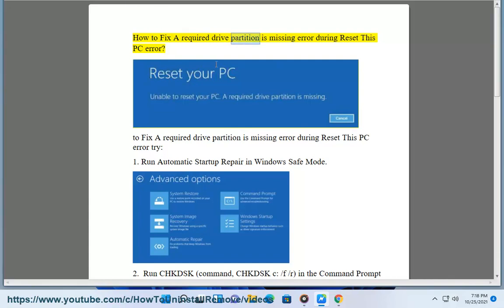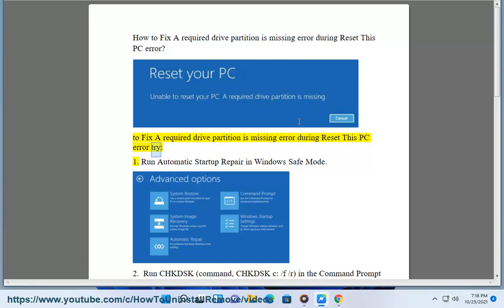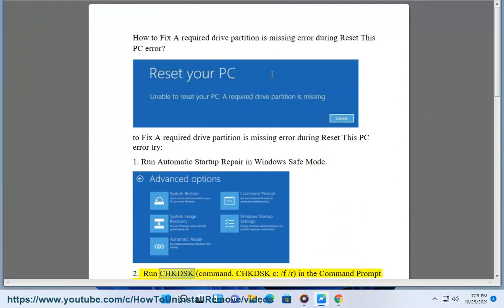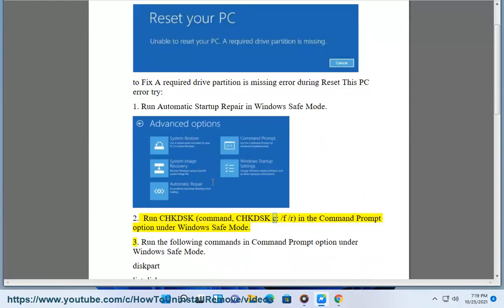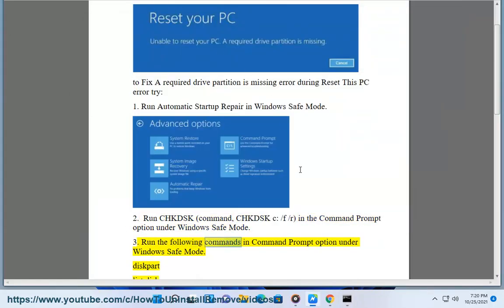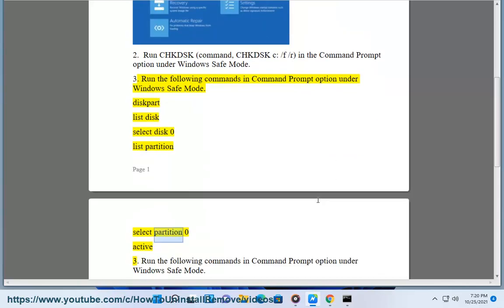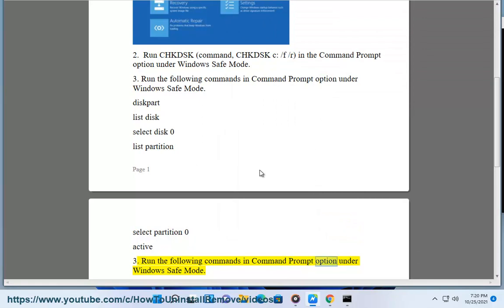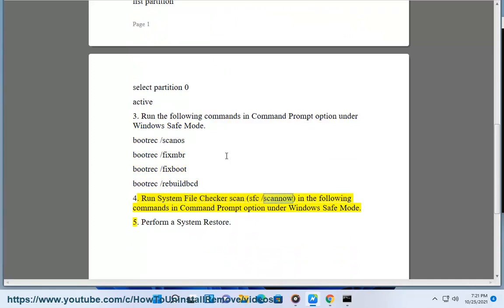Fix A required drive partition is missing error during Reset This PC error on Windows 11/10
Here's how to Fix A required drive partition is missing error during Reset This PC error on Windows 11/10.